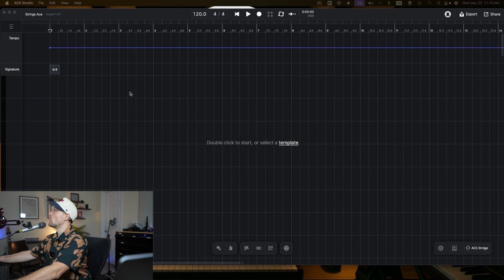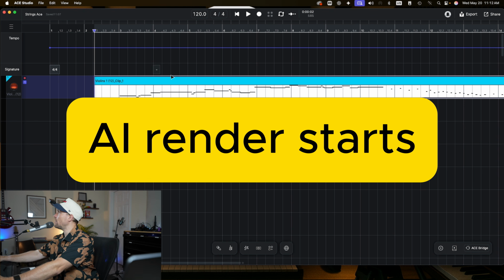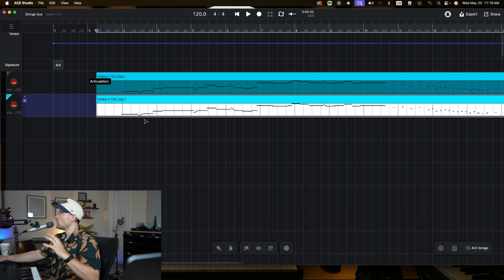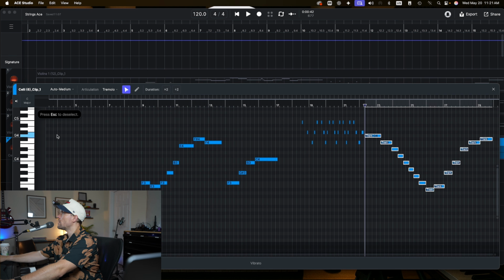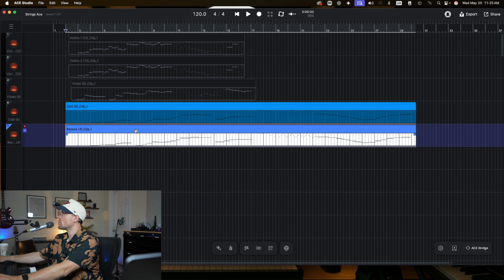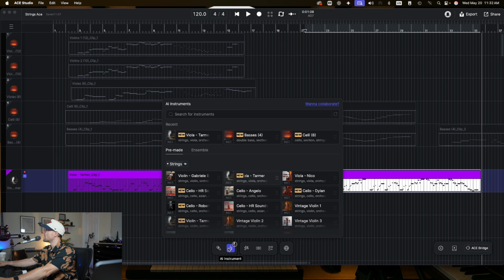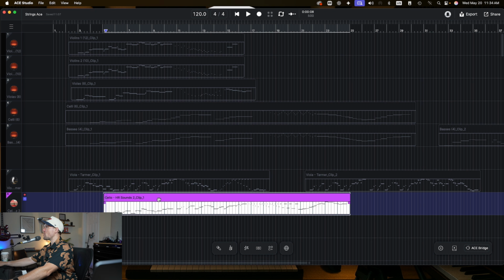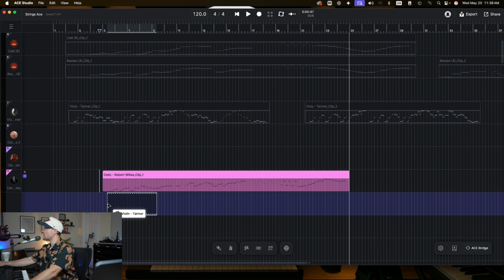Ace Studio new AI STRINGS full Walkthrough (solo and sectional)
Ace Studio just dropped new AI string instruments  and I put them through a full walkthrough. In this video, I test both the sectional strings (violin, viola, cello, and bass recorded with the Budapest Orchestra) and the brand-new solo strings, including a solo viola, three solo cellos (Dylan, Robert, and HR Sound), and a solo violin.

I cover:
✅ How to input MIDI notes and assign articulations (tremolo, pizzicato, legato, smart)
✅ Sectional strings vs. solo strings — which sounds better for real productions?
✅ A feature I'd love to see added (Ace Studio devs, I see you 👀)
✅ A live demo using one of my own compositions on the solo viola
✅ My honest take: are AI strings good enough for composers and producers?

Spoiler: the solo instruments are genuinely impressive. That said, AI instruments aren't a replacement for real musicians — but for sketching ideas, building demos, and adding string layers when a session isn't in the budget? This is getting seriously useful.

🎸 I'm Danny Nagy — Berklee-trained guitarist and composer with credits on Warner Chappell and Sony. I make videos about Logic Pro, AI music tools, and guitar recording for producers and musicians who want to work smarter.

TIMESTAMPS
00:11 – Intro: What's new in Ace Studio
00:51 – String sections overview (Budapest Orchestra samples)
01:43 – How to input MIDI & assign articulations
04:22 – Sectional strings sound demo
05:26 – Feature request: transpose by octave
09:52 – Cello vs. bass — same MIDI line comparison
14:25 – Solo instruments: viola, cello, violin demos
16:28 – Why I prefer the solo instruments
20:48 – Final thoughts: are AI strings worth it?